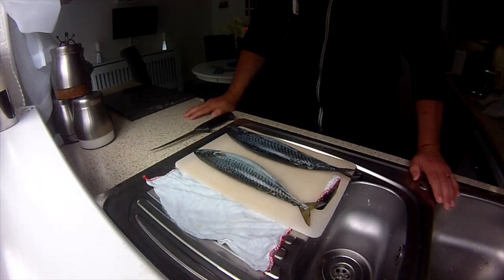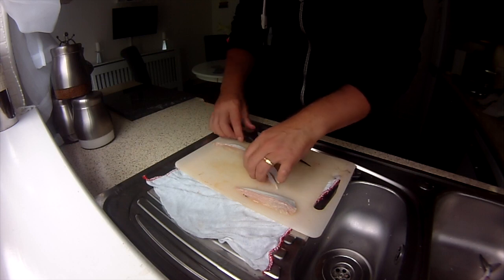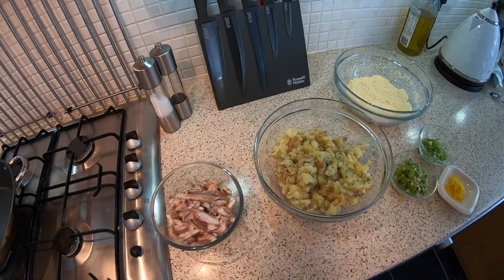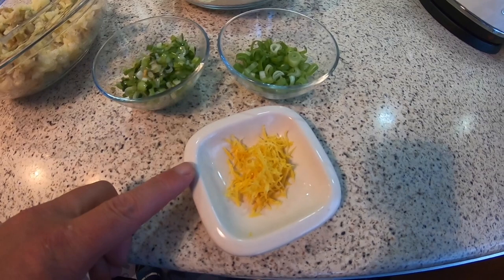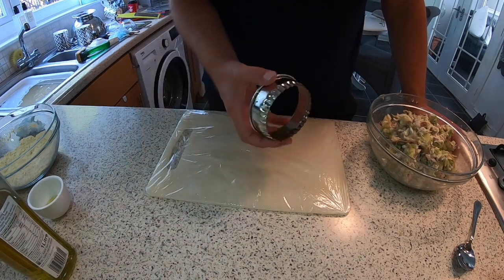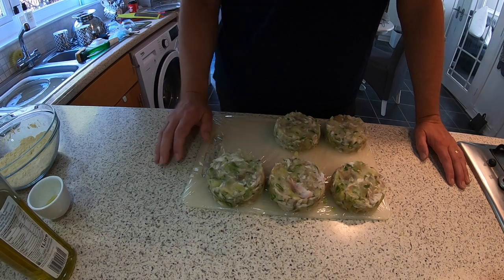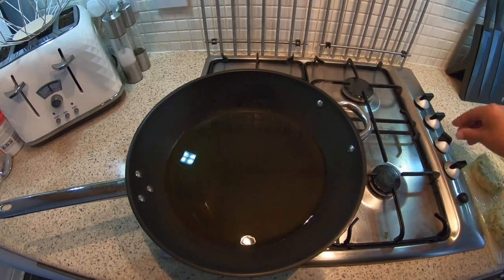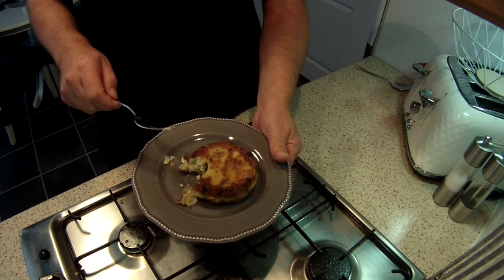Mackerel Fishing Uk - Catch N Cook fantastic easy recipe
Catch and Cook - Mackerel - How to cook mackerel - Mackerel Recipe - Cooking Mackerel. Fishing for mackerel. Best Mackerel Fish Cakes ever. Sea fishing uk.